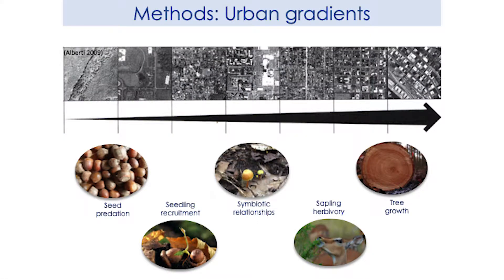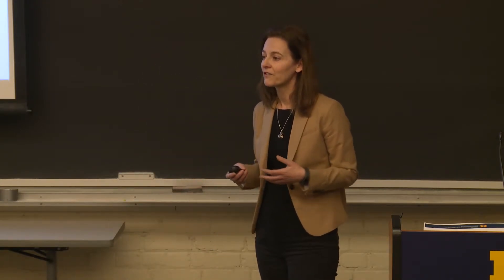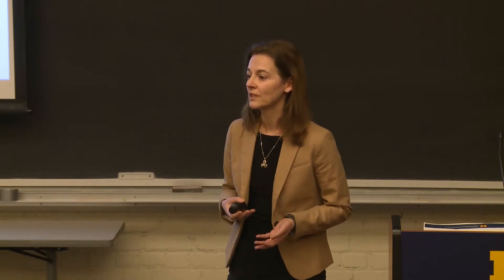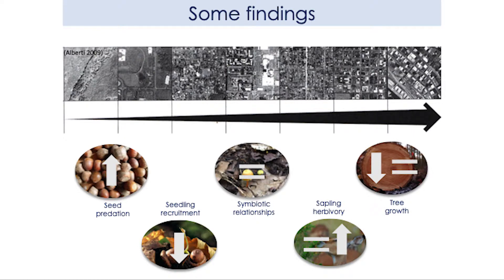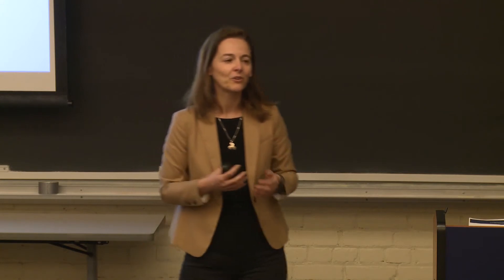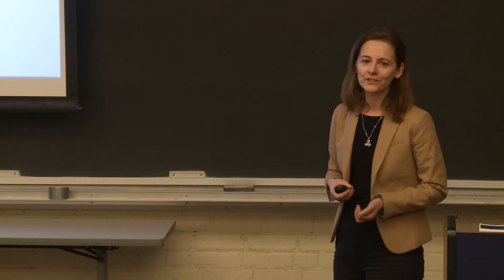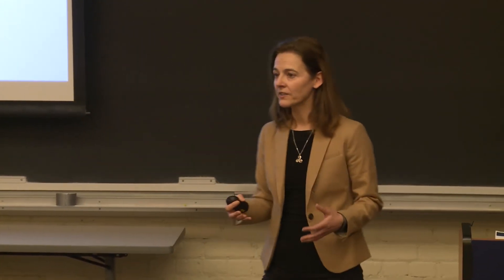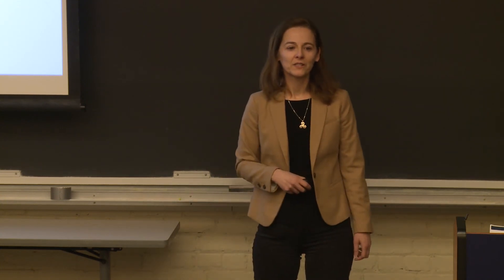Lightning Talk: Inés Ibáñez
Inés Ibáñez, Associate Professor at the University of Michigan's School for Environment and Sustainability, discusses the benefits of urban forests through the research of the Global Change Ecology Lab as part of the Lightning Talk Series focused on Cities, Mobility, and the Built Environment.

The Lightning Talk Series is designed to spark new interdisciplinary research, teaching, and engagement collaborations that address global challenges at the nexus of environment and society. Learn from sustainability scholars across campus through a series of environment and sustainability short talks hosted by the University of Michigan’s School for Environment and Sustainability (SEAS).